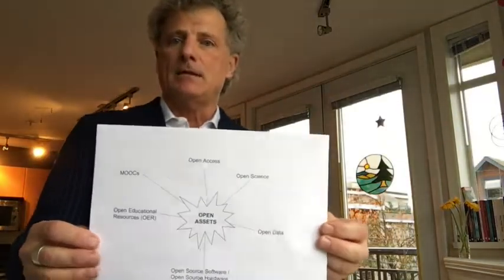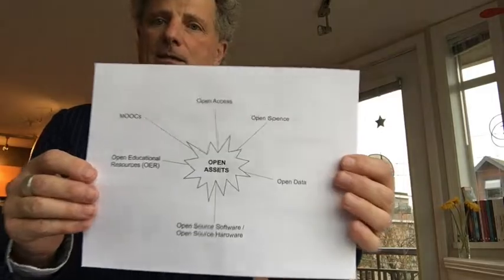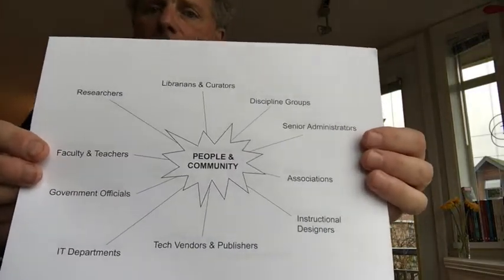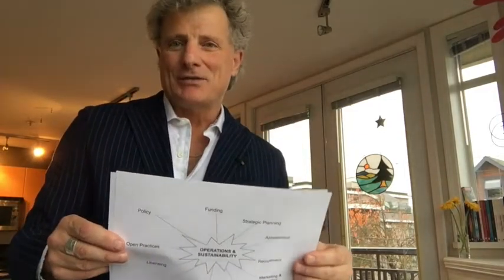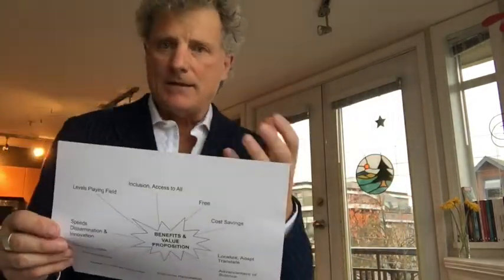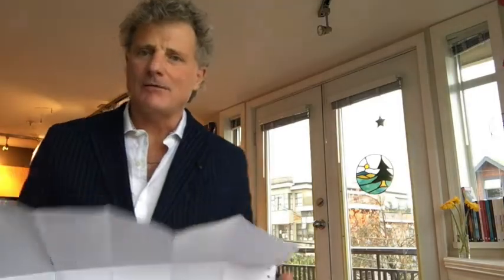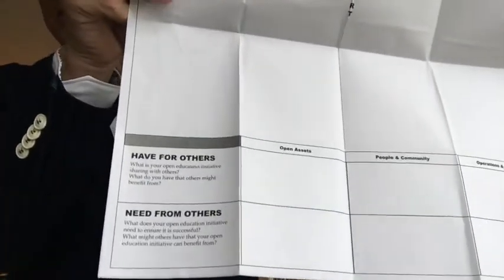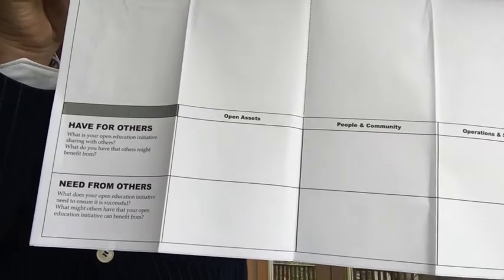Open Education Leadership Summit 2018 (3-4 Dec, Paris): Roadmap Orientation and Development Process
As part of the roadmapping exercise to take place over this the two day Open Education Leadership Summit, Programme Committee Member, Paul Stacey, Executive Director, Open Education Consortium has recorded a series of short Roadmap Facilitator Guide videos explaining the roadmap creation process.